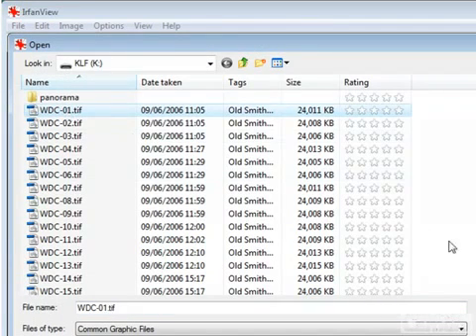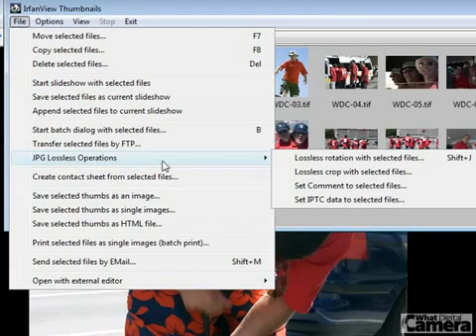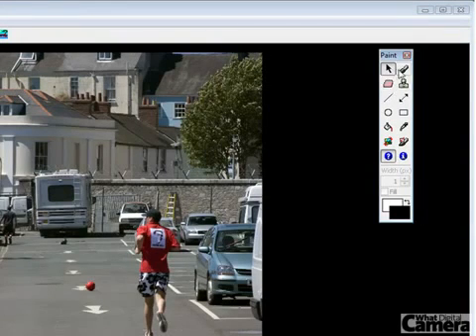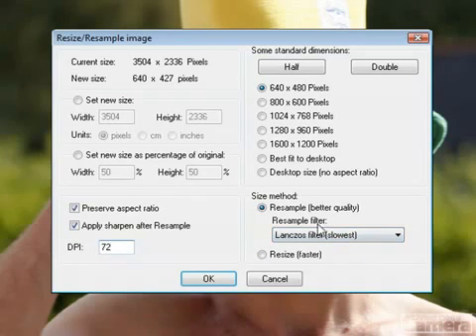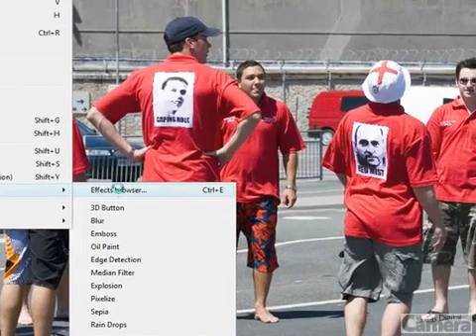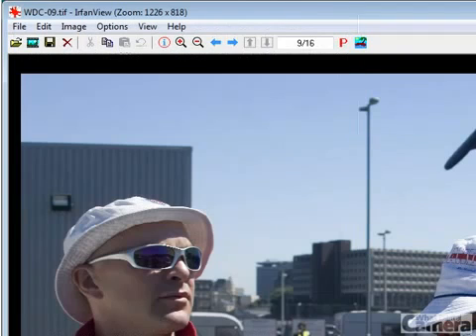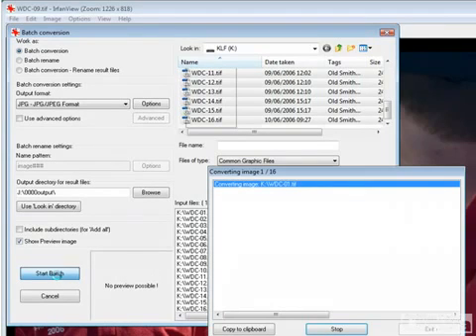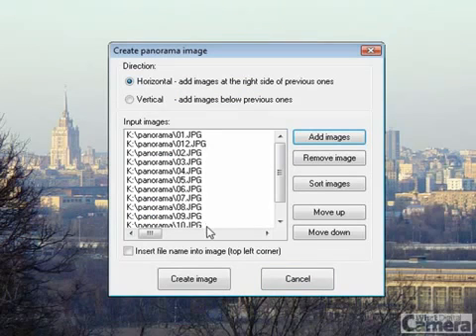IrfanView 4 10 tutorial945